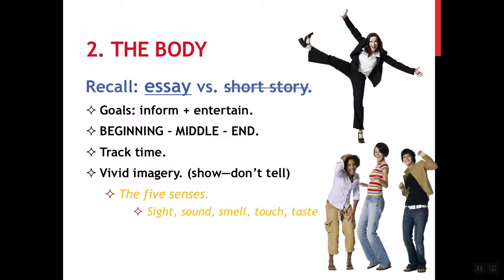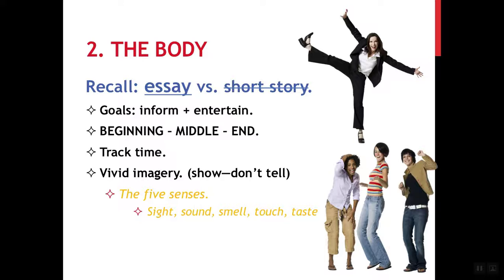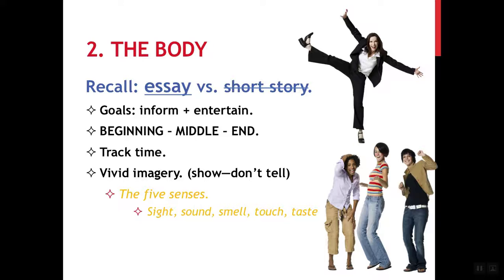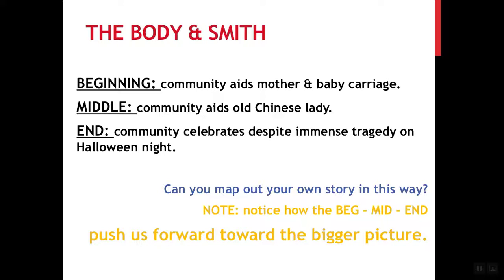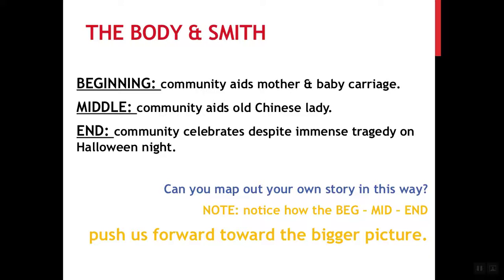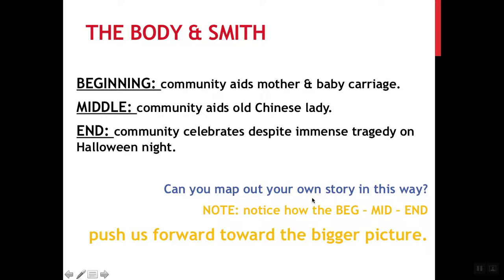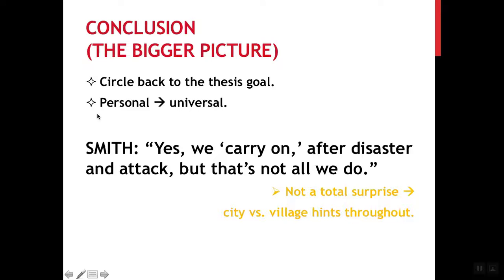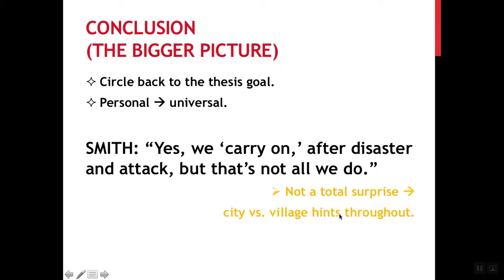Summ 101 Day 2 Part 3 - The Body & Conclusion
An introduction to narrative essay writing.